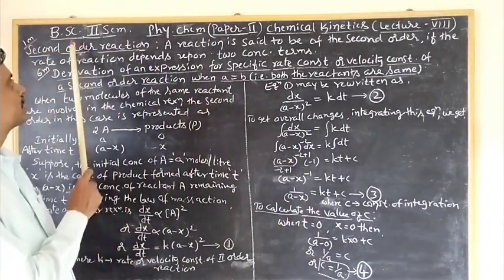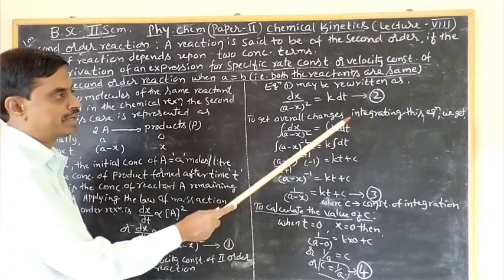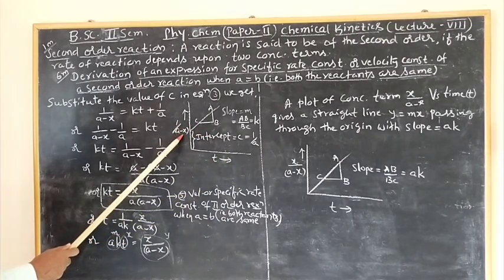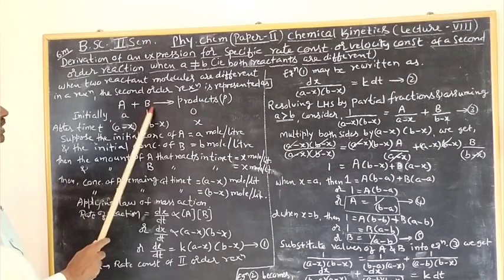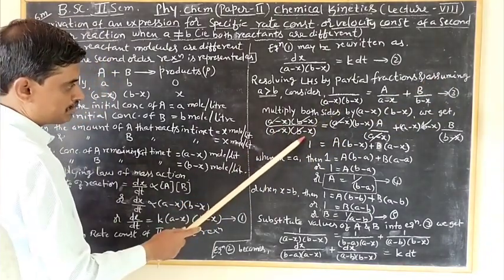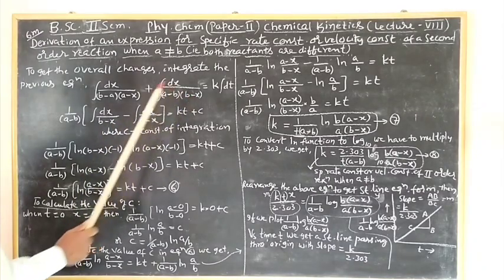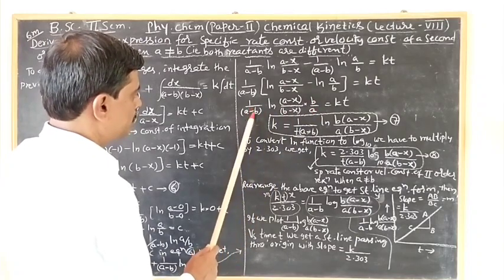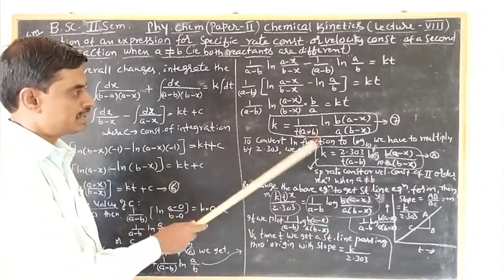B.Sc.ll sem-paper-ll phy.chem-Chemical Kinetics (lecture-viii)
Derivation of k for Second Order reaction